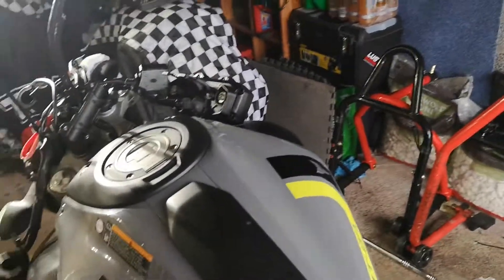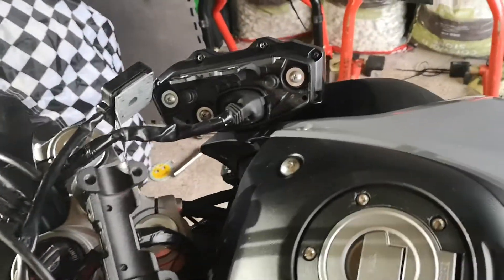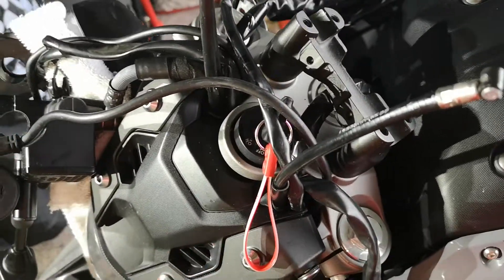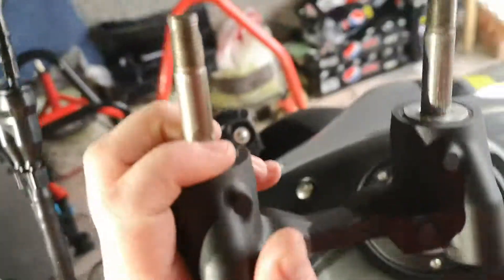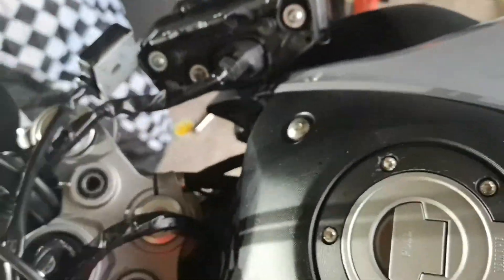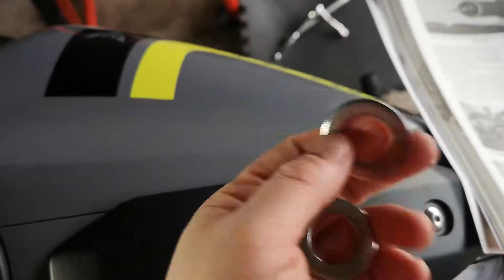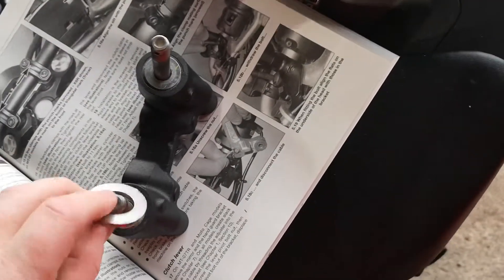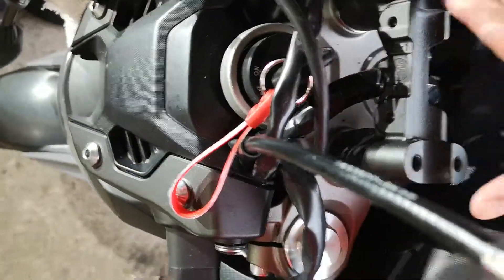MT07 FZ07 Garden Snake Mod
While changing my bars, thought it would be a great idea to do the Jake The Garden Snake mod to cut out some of the play in the handle bars.